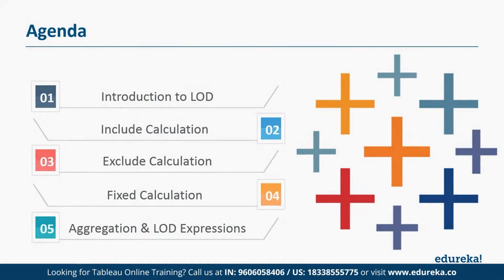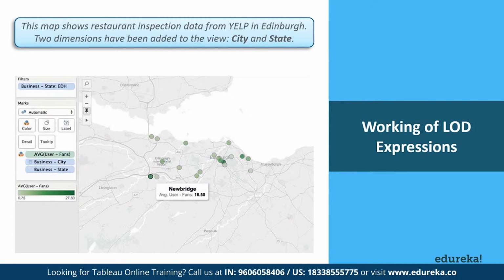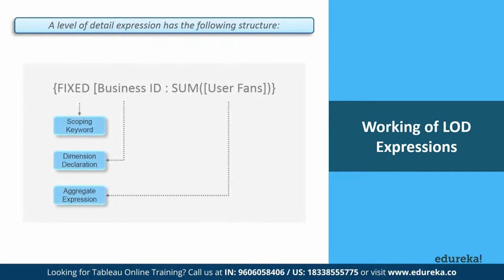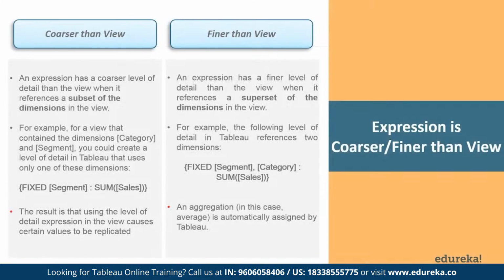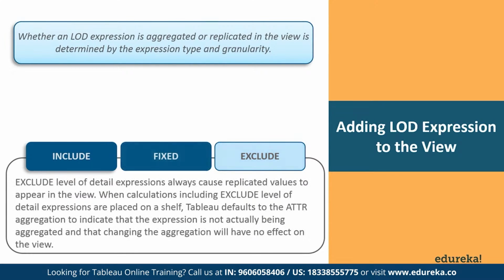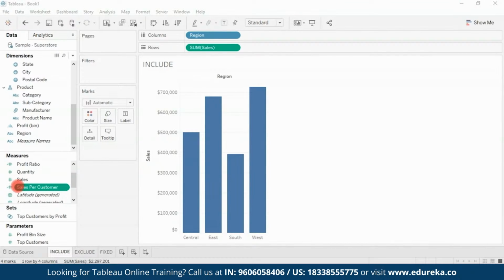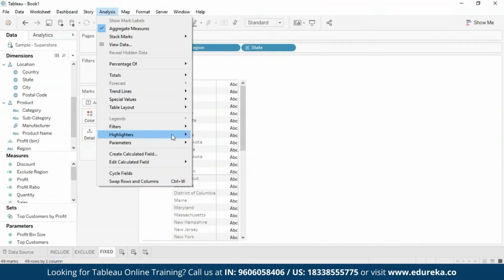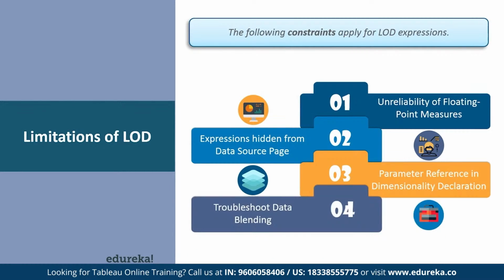LOD Expressions in Tableau | Level of Detail in Tableau | Edureka |Tableau Rewind - 2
"Level of Detail" is a new syntax which, both, simplifies and extends Tableau’s calculation language by making it possible to address level of detail questions directly. In this Edureka tutorial, you’ll gain insights into how LOD Expressions work, along with a more in-depth look at the different types of LOD Expressions and their respective use cases.
00:00:00 Agenda
00:01:23 Introduction to LOD
00:01:33 Questions arising while dealing with data
00:02:35 Shelves affecting LOD Aggregates
00:02:56 Types of LOD Expressions'
00:03:15 Working of LOD Expressions
00:10:11 Adding LOD Expressions to the Views
00:11:20 Nesting in Level of Detail
00:12:15 Data Sources supported by LOD
00:12:35 How to create Level of detail expression
00:17:03 Level of Detail vs Table of Calculations
00:18:09 Limitations of LOD